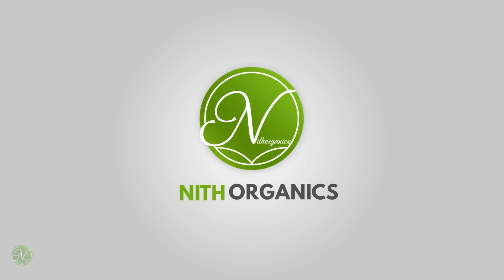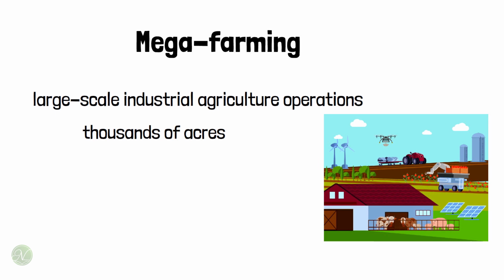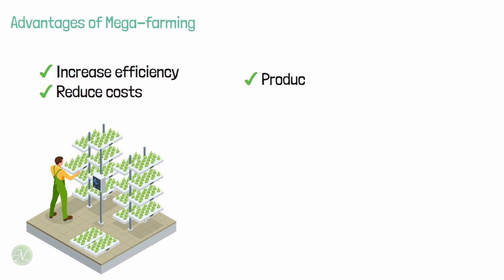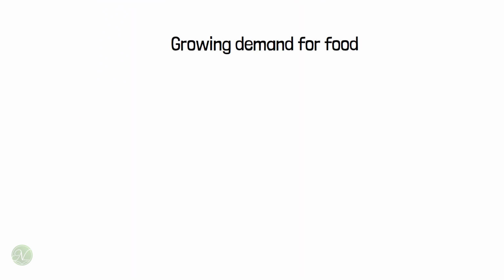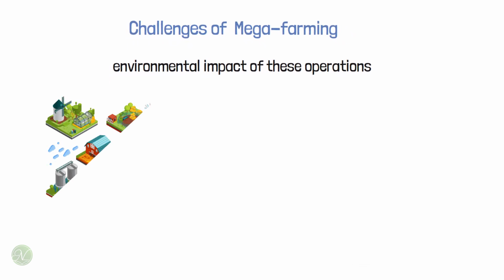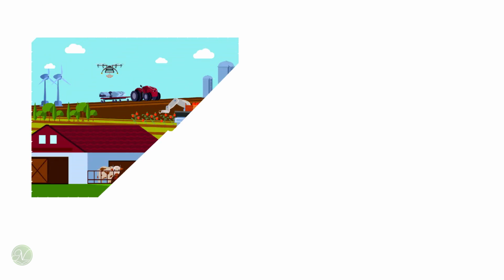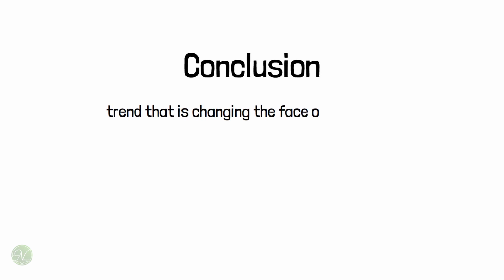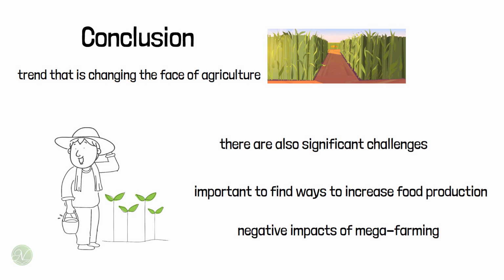Unveiling "Mega Farming" Techniques